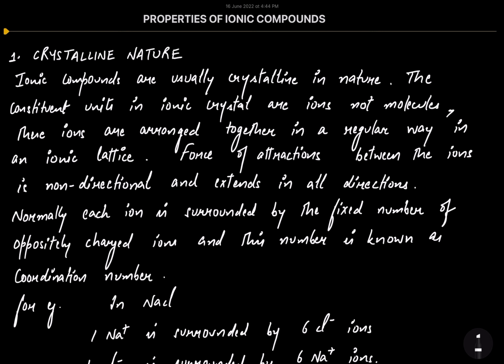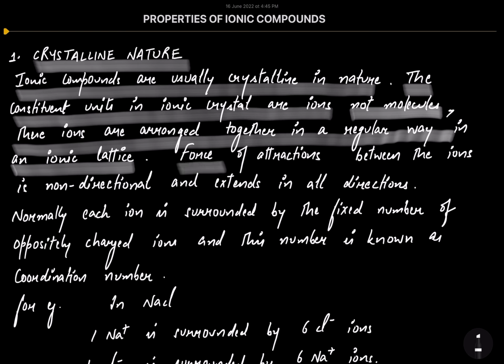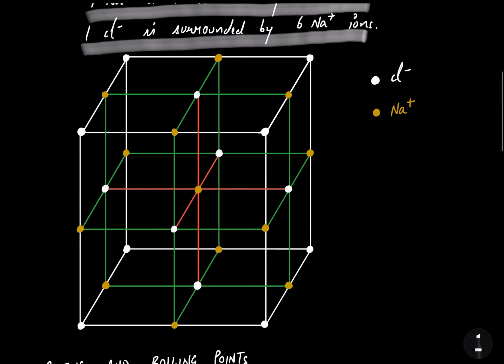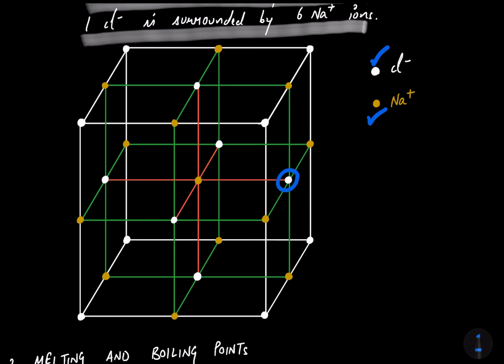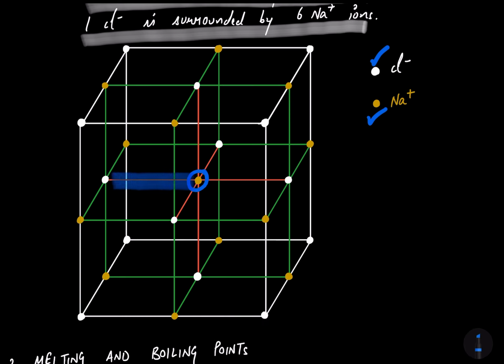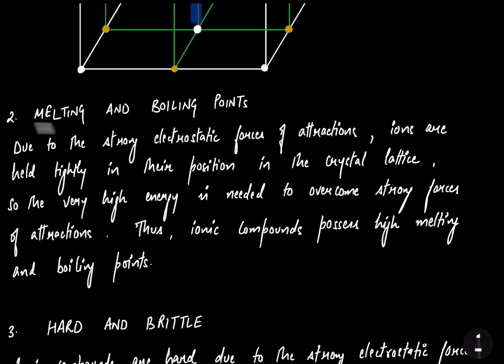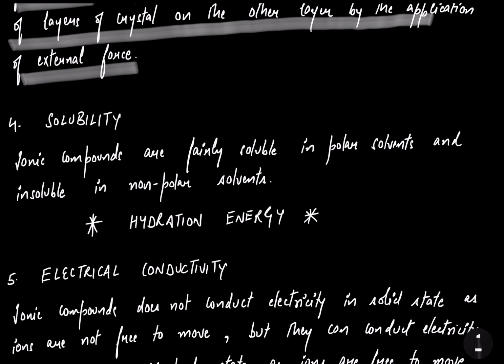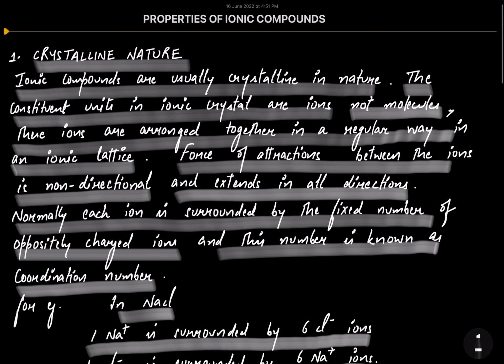Properties of ionic compounds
Hii students...
In this lecture i have explained in details about the various properties of ionic compounds.